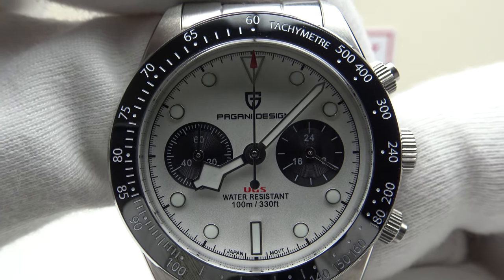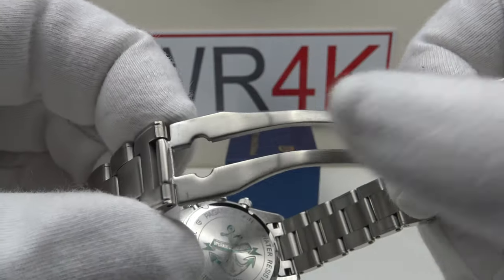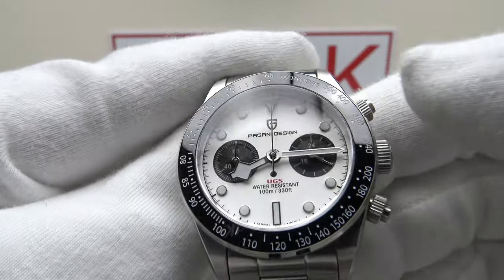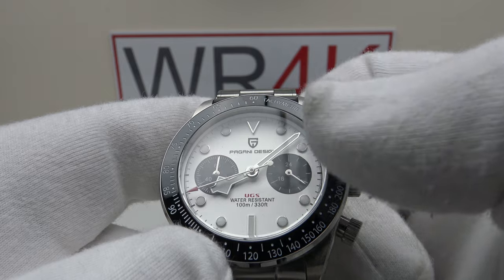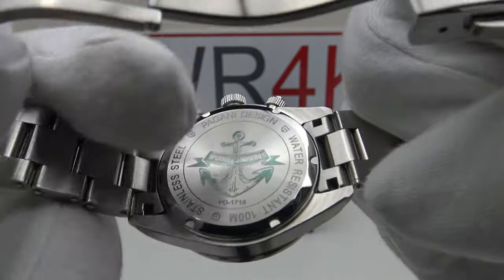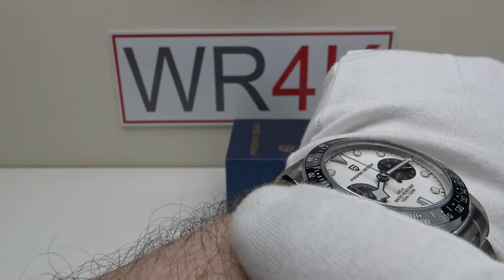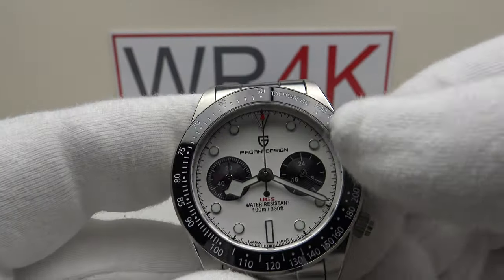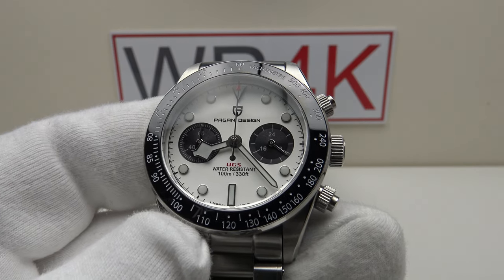Pagani Design PD-1718 (Black Bay Chronograph Homage) 4K Watch Review